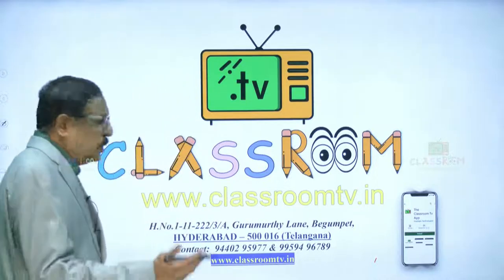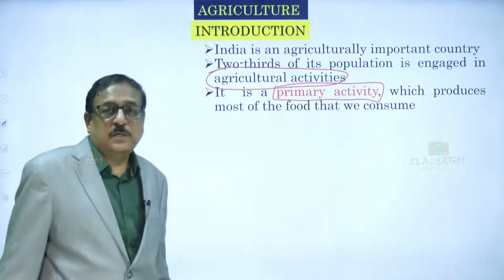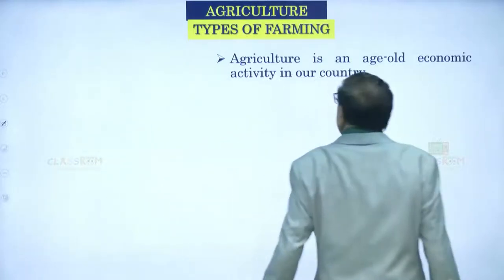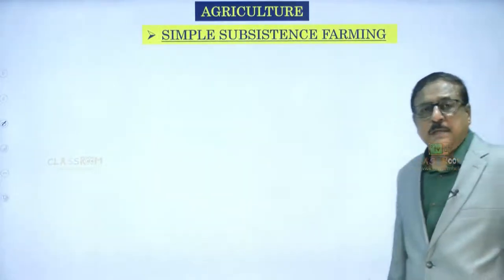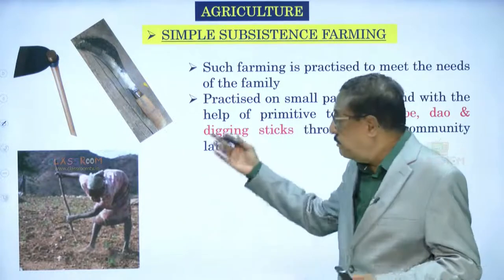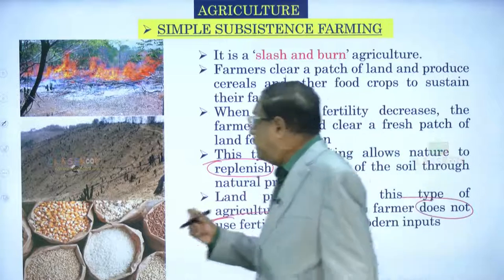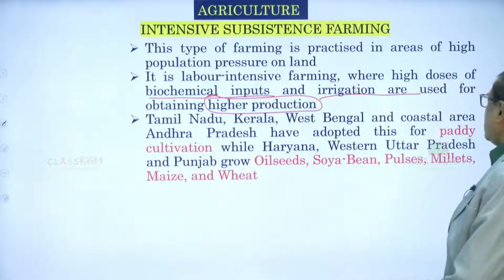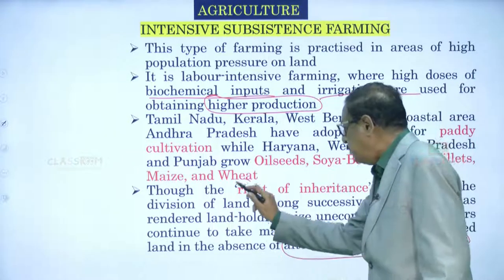Agriculture | CBSE Class 10 Geography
🙏 Thankyou 🙏